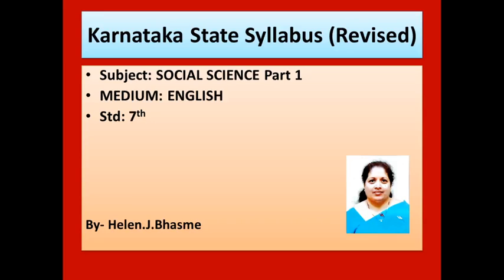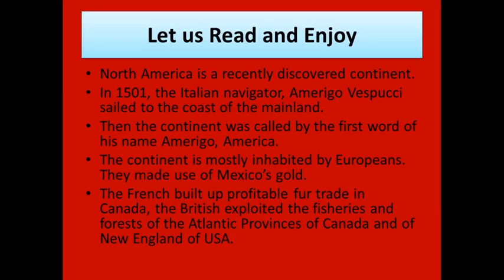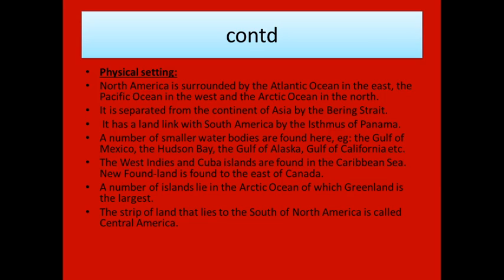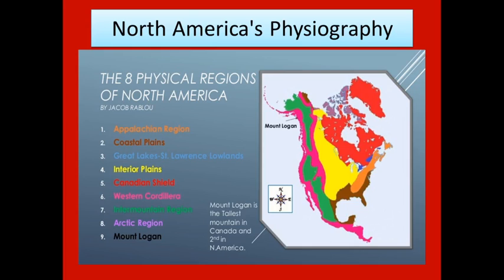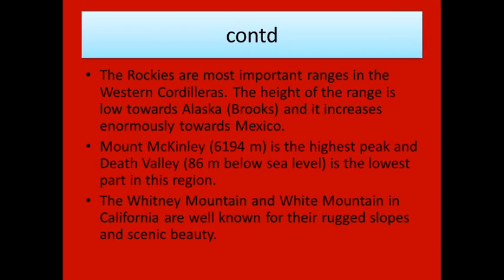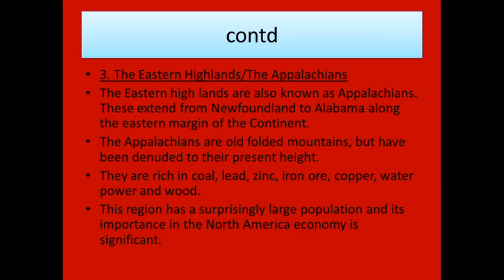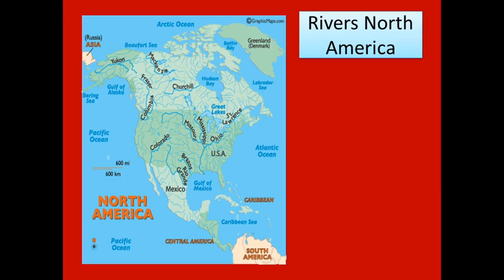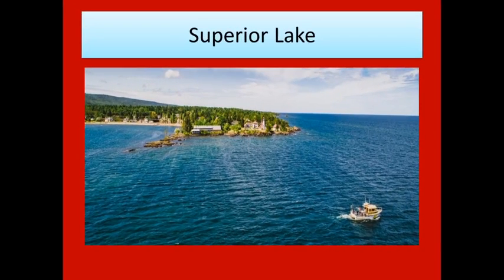7th || Social Science || Lesson 12 || NORTH AMERICA - LAND OF PRAIRIES || Part 2